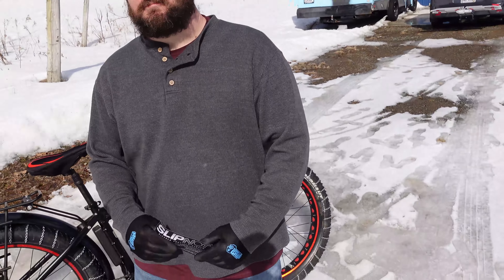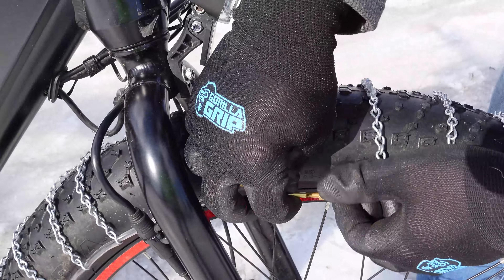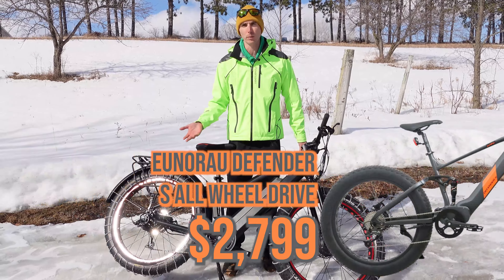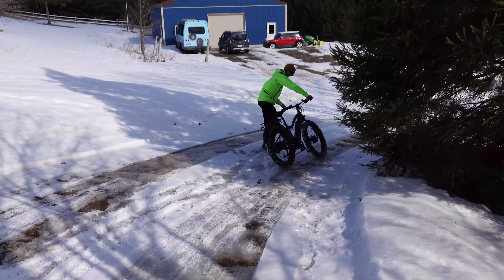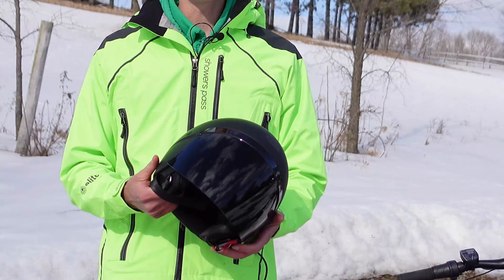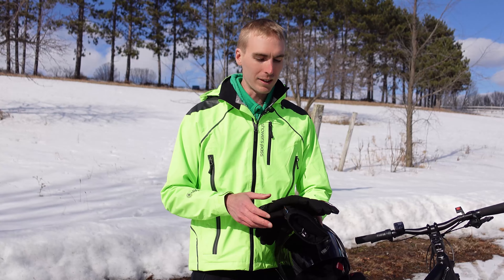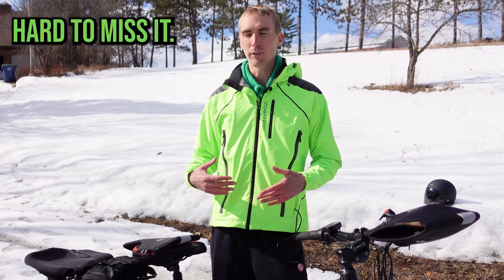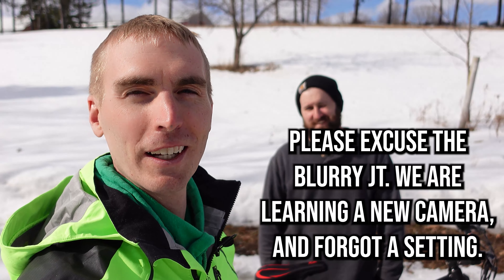Snow Tire Chains for Your Electric Bike! Slipnot Traction Review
Bell Scout Air
Bell Face shield
Kemimoto Heated gloves